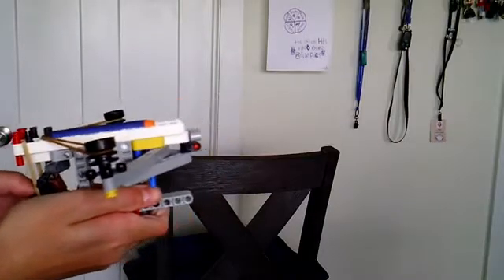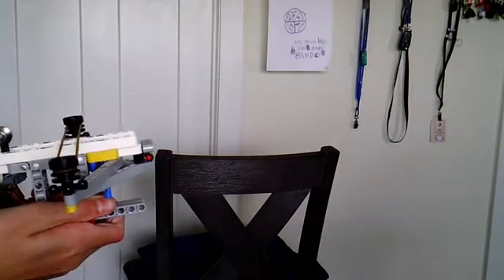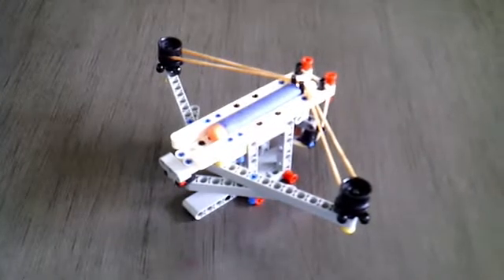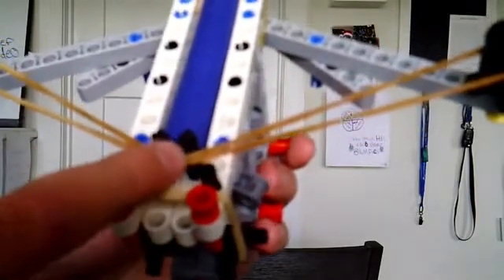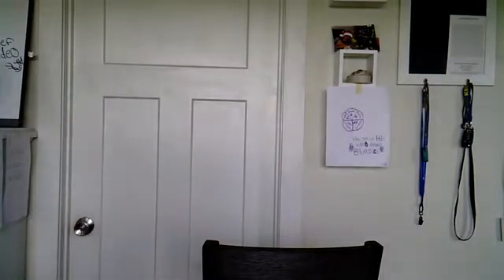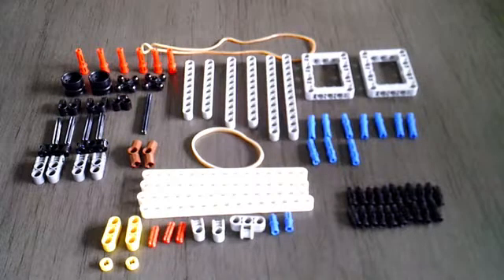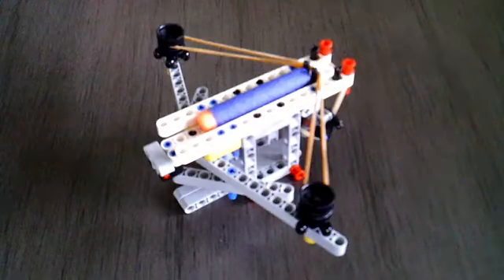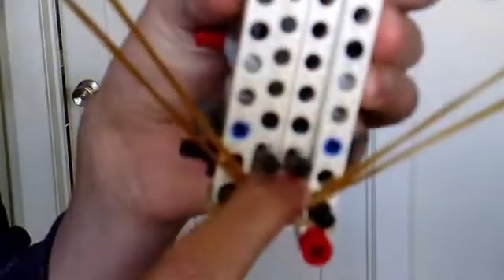How to make a LEGO crossbow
In this video, a UAA Summer Engineering Camper builds a Mini LEGO crossbow.

This project and many more are possibilities that students dream up and realize at the UAA Summer Engineering Academy.